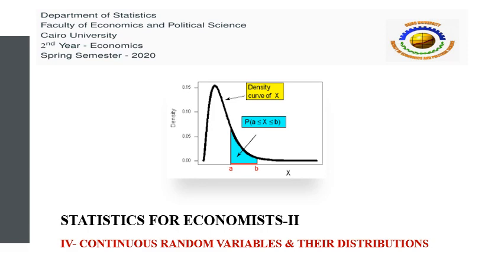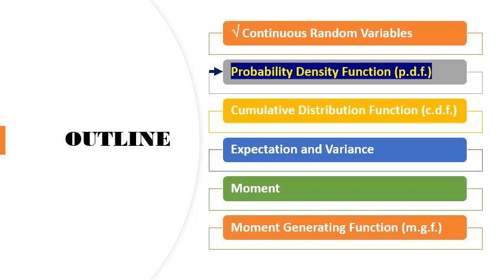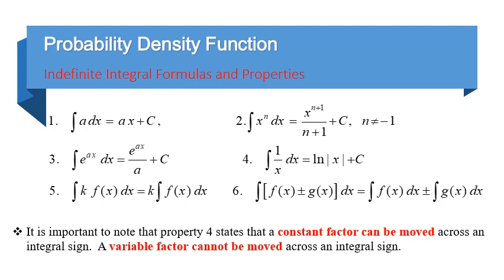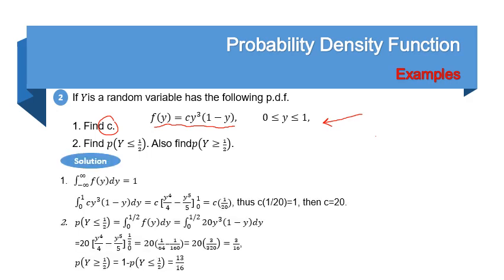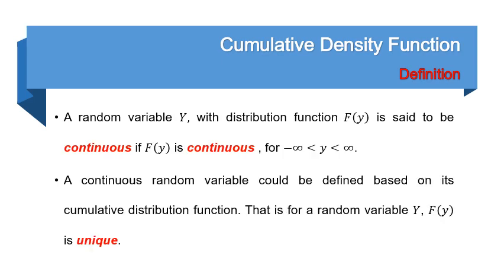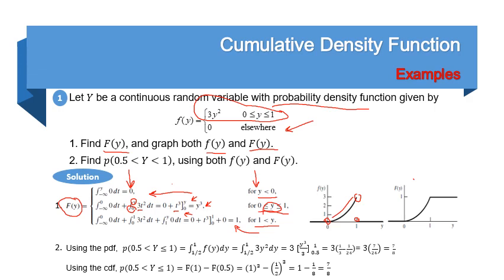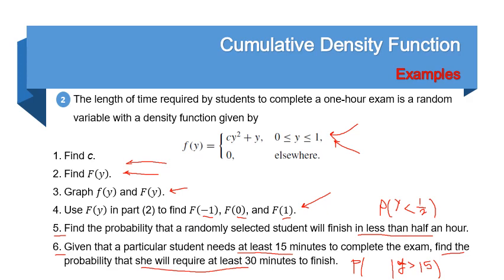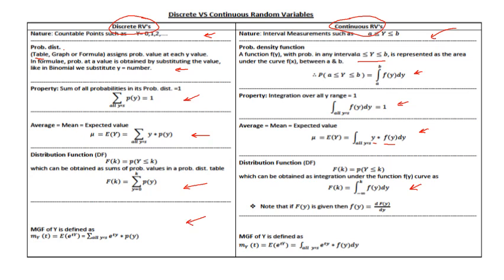Dr. Abd El Nasser Saad, Stat for Economists 2, Continuous Random Variables, 22 March, 2nd Level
Economics Department, Eng Section